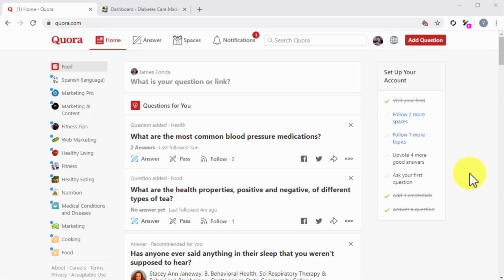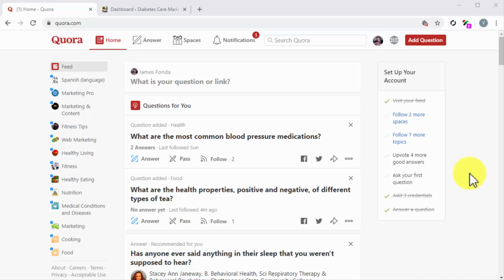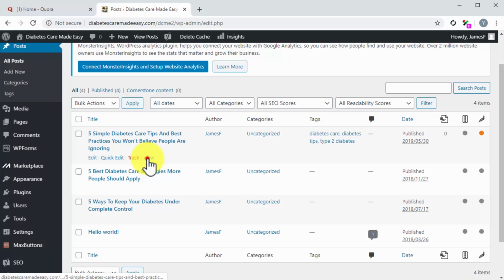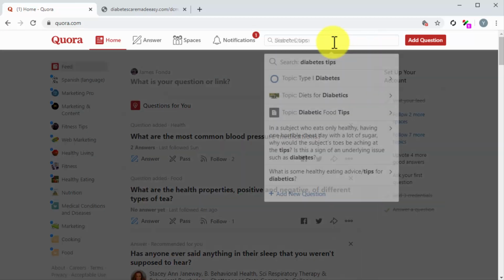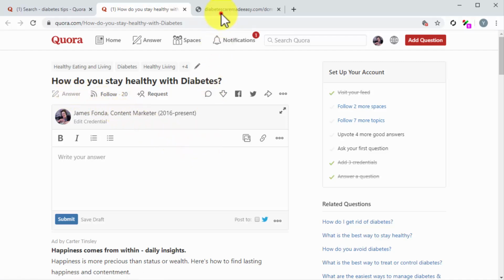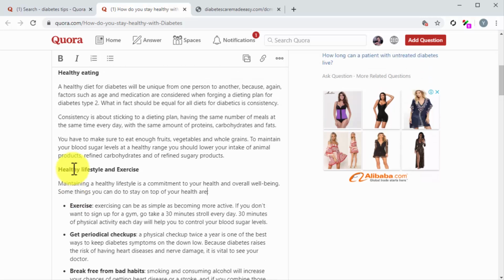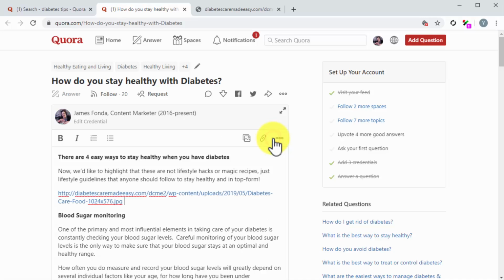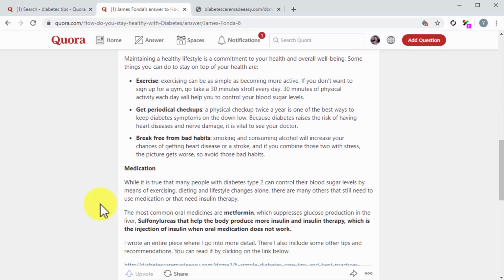Quora Marketing Full Course (English) | Class 6 | World Website Man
In this course, you will learn the complete Quora marketing strategy to drive free traffic, build authority, and grow your brand or business using Quora.

What you will learn:

✅ What Quora is and how it works
✅ Quora account setup & profile optimization
✅ Finding the right questions to answer
✅ Writing high-quality, engaging answers
✅ Driving traffic to websites & blogs
✅ Safe promotion (avoid spam & bans)
✅ Quora monetization & lead generation

📌 This course is perfect for beginners, bloggers, digital marketers, and business owners who want to grow organically using Quora.

🎯 Channel Name: World Website Man